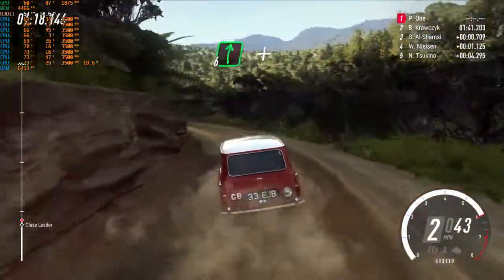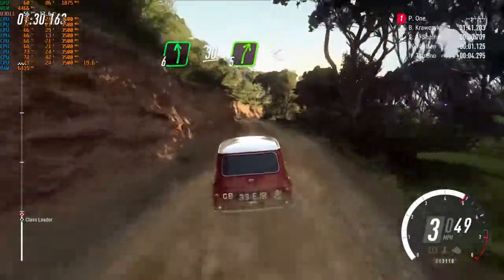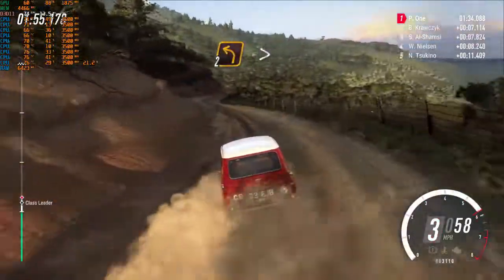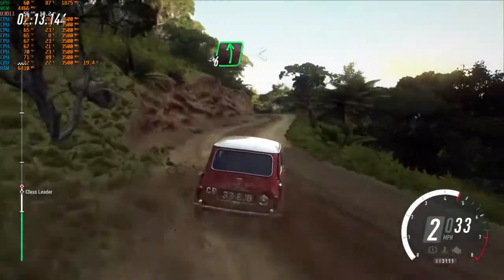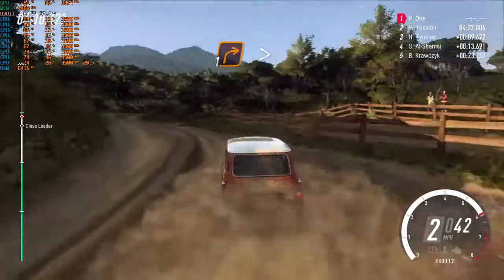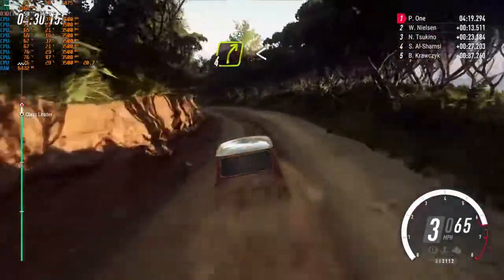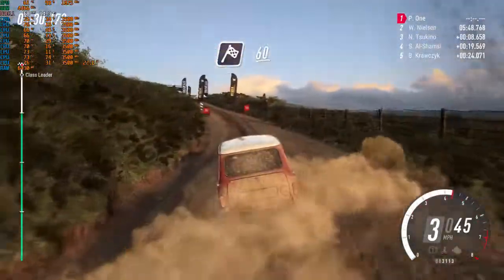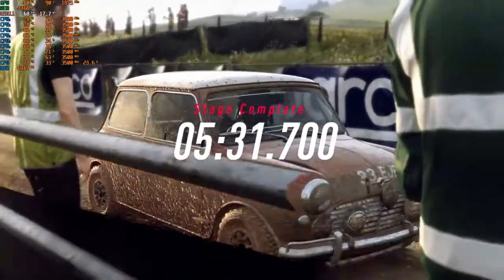Dirt Rally 2.0 (I5-9300HF+GTX 1650) Lenovo Legion Y-540-15 High Settings.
This video shows the performance of the Lenovo Legion Y-540-15 laptop in game Dirt Rally 2.0 with high graphics settings.

Laptop specs:
CPU: INTEL Core i5-9300HF 2.4 GHz Turbo 4.1 Ghz (Undervolt -135 mV)
GPU: NVIDIA GeForce GTX 1650 ( Core +155 MHz, Memory +999 MHz)
RAM: SO-DIMM 2666MHz 2x16GB DDR4 with high graphics settings.